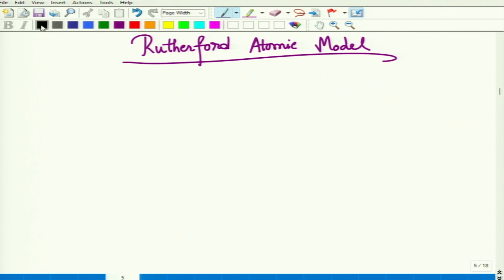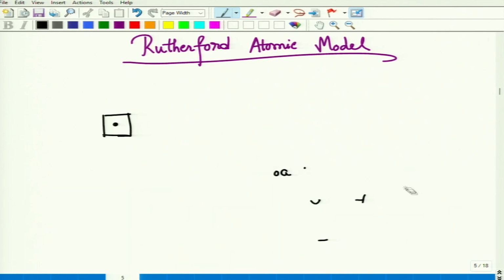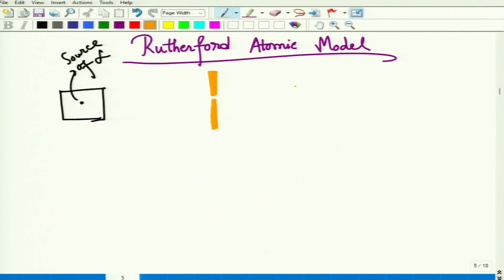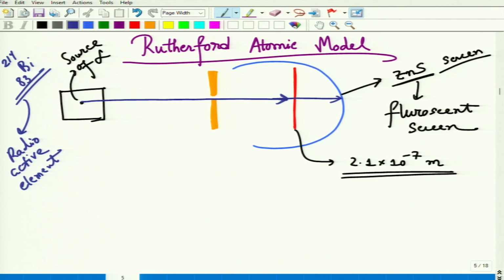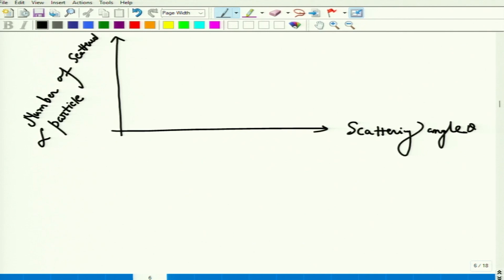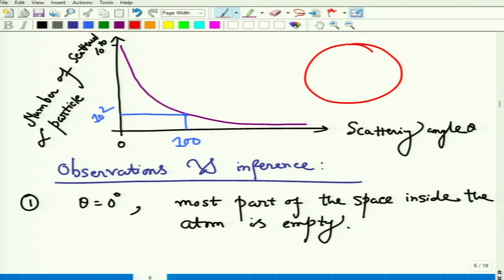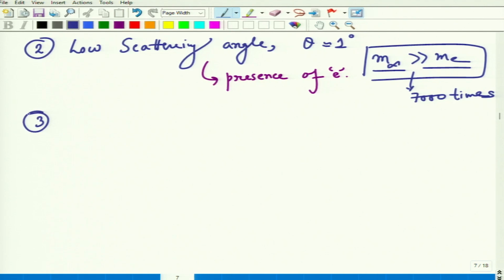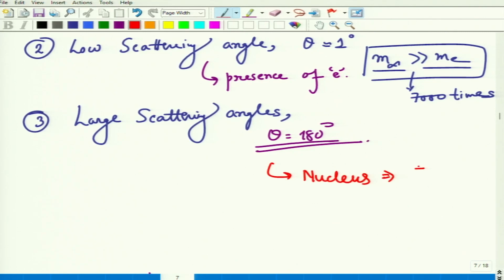Rutherford Model Part 1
Subject: Physics
Programme Name: Atom
Course Name:  ICAR

In this video, we have explained the fundamentals of the Rutherford Atomic Model.

📡 Key Features:
Syllabus-focused Content